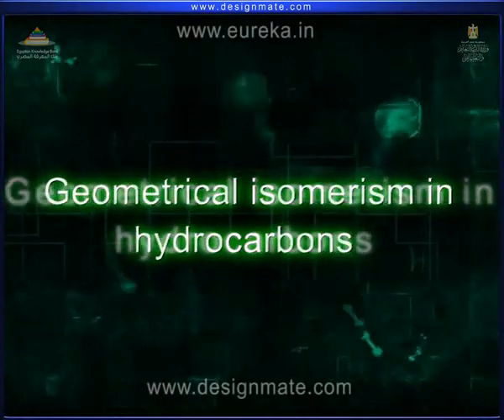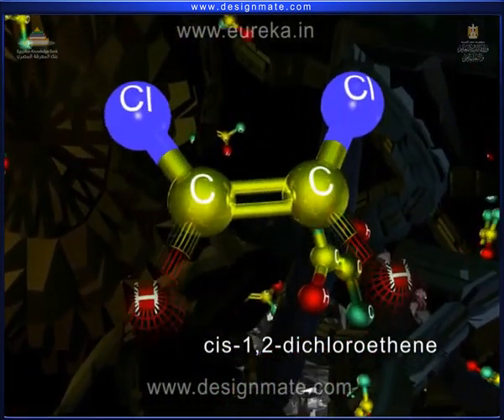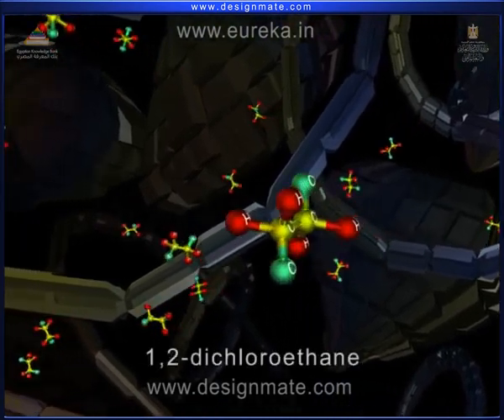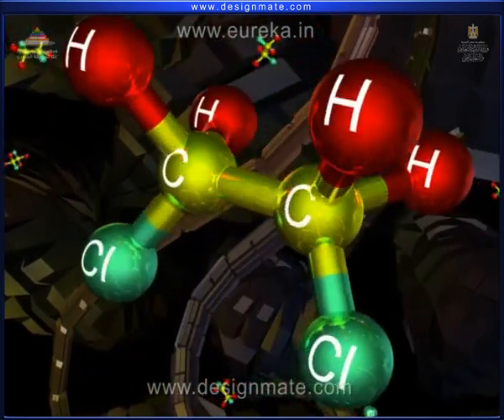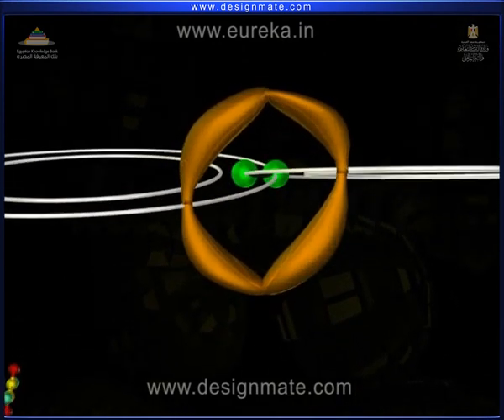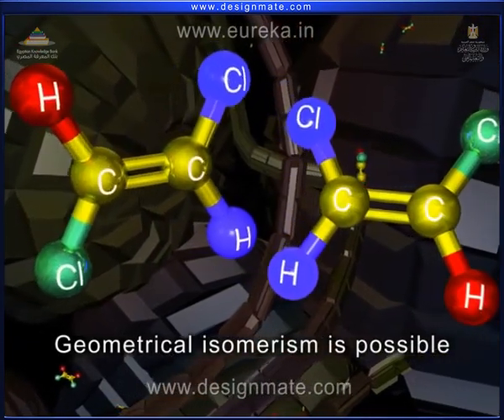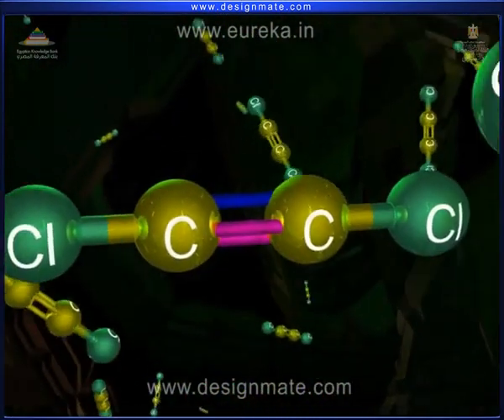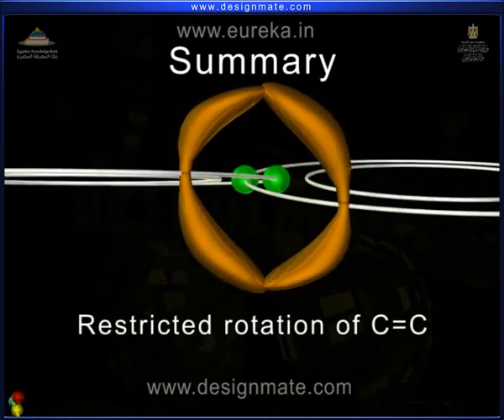Geometrical isomerism in hydrocarbons